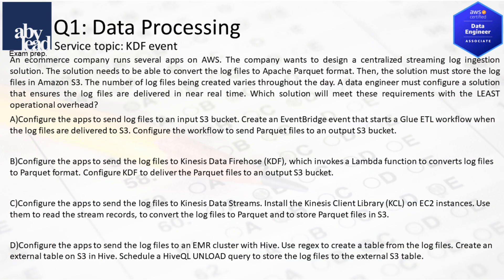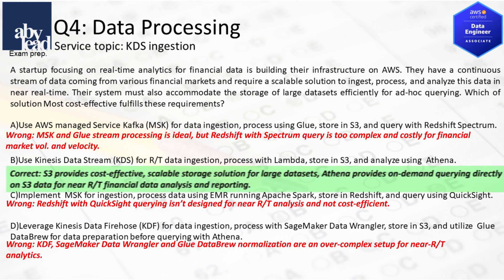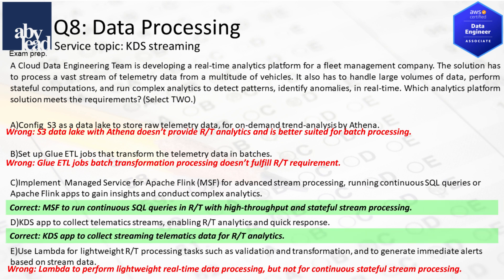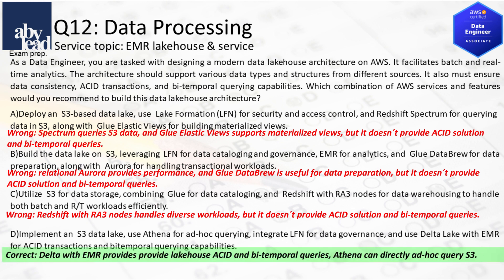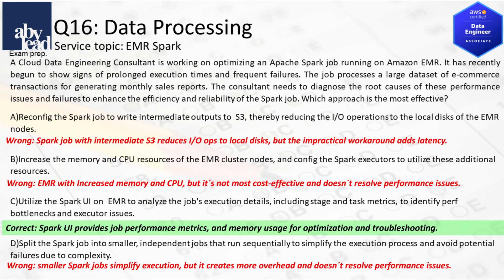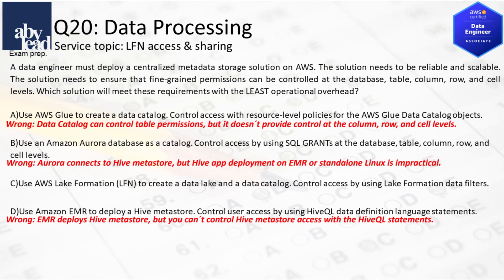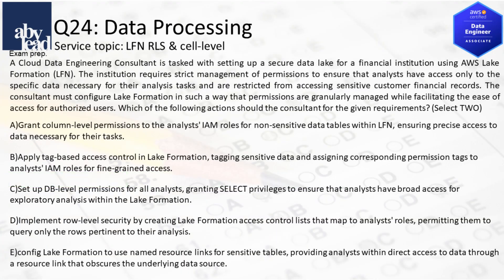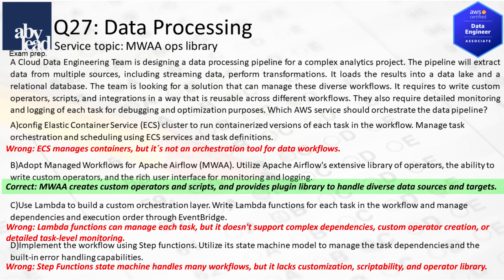AWS Certified Data Engineer – AI, Cloud, data processing.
Welcome to the journey of the latest advancements in cloud data solutions. Whether you are ready to explore data engineering, or whether you want to progress with your projects, this layout of abylead certification courses is for you. The exam question examples about Data processing services and features are part of several free courses based on the latest AWS Data Engineer Associate certification. It ensures not only the latest status and relevance but also continuity. This introduction covers question examples for the following Service topics:

00:00 Intro Questions for Exam (&Job Interview) prep.
00:17 KDF: event
00:48 KDS: batch
01:18 KDS: fan-out
01:48 KDS: ingestion
02:40 KDS: Sharding
03:36 KDS: Streaming
04:02 EMR: Instance & Auto-Scaling (AS)
04:55 EMR: CFN template
05:21 EMR: lakehouse & service
06:20 EMR: Metastore
06:47 EMR: Spark
07:36 LFN: access & sharing
09:35 LFN: permissions
10:30 LFN: RLS &cell-level
11:56 MWAA: Mngd & Auto-Scaling (AS)
12:24 MWAA: ops library
12:54 Useful Links

Like in the exam, the courses are adapted several times a year and you can start right away. More sources are mentioned for further readings:
AWS exam overview

Who this course is for:
-Professionals seeking to gain examined knowledge of AWS Data Engineer solutions.
-Jobseekers preparing for Job interview.
-Data Engineers to prove their continuous interest in learning.
-Students wanting to pass the AWS Certified Data Engineer Associate Certification.
Content: The course is based on 85 beta exam questions topics with further questions from other data certifications. The question bank currently covers more than 300 questions.

We wish you further insights with abylead videos!